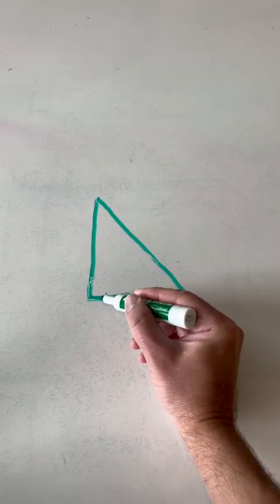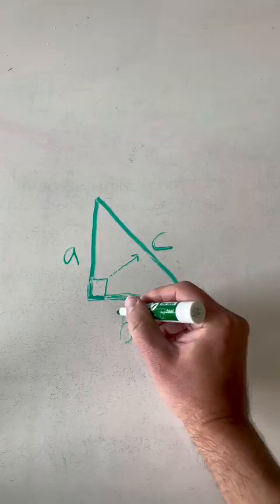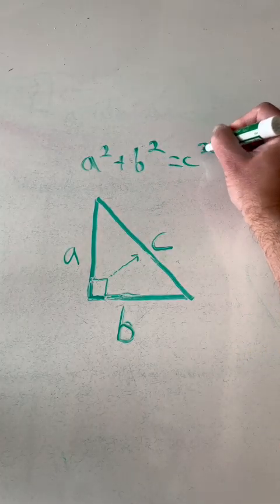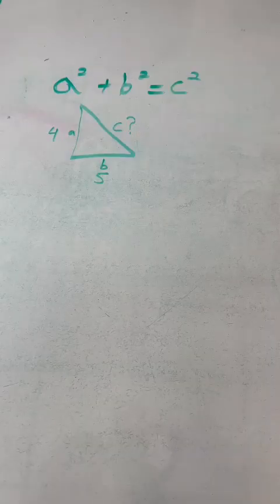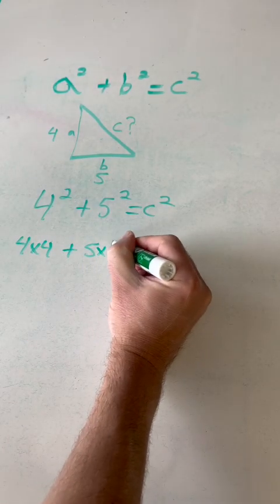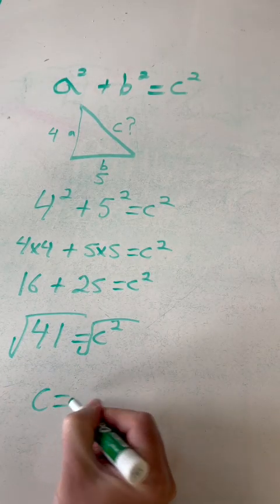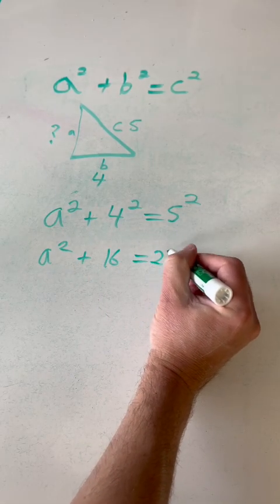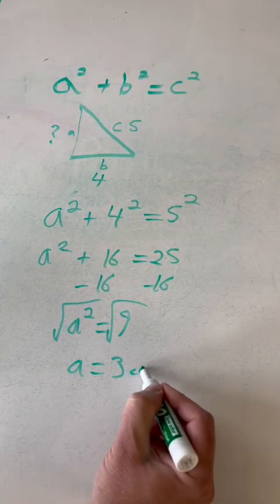BLC Trigonometry Part One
This is the full length video of Trigonometry Part One.
-What is a 90 degree angle
-How to label sides using a, b and c
-What squared is
-Pythagorean equation
-Solving side c
-Solving side a and b